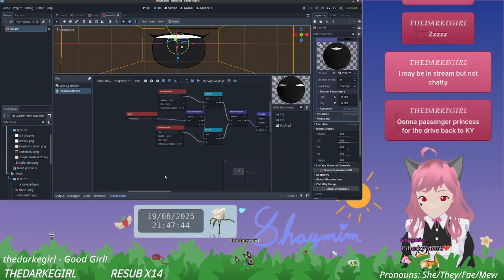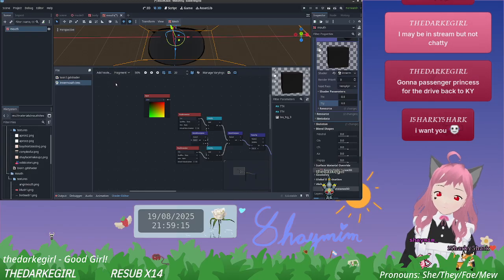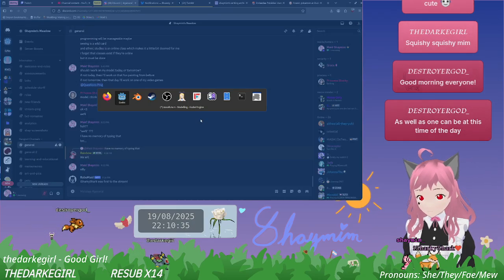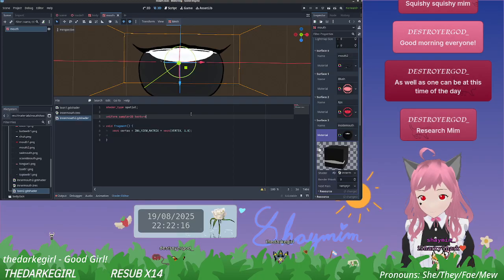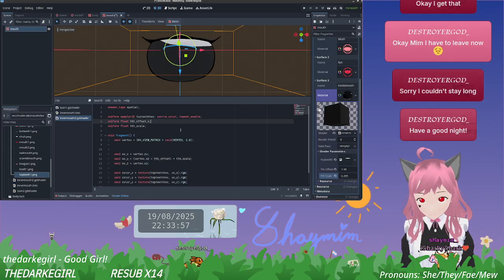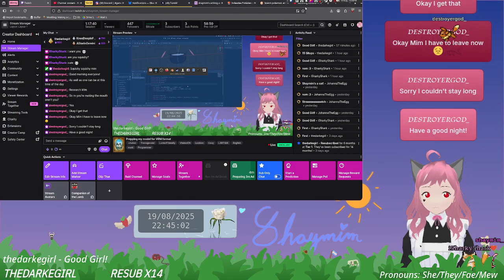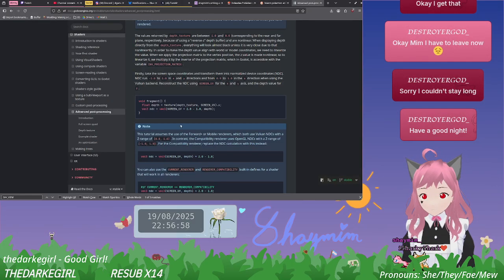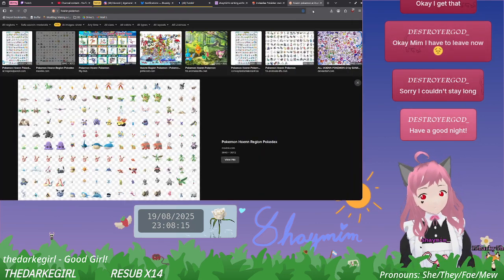Prepping my model for VRM format